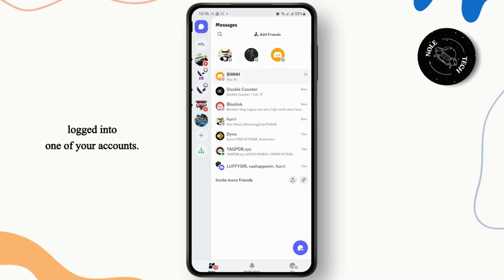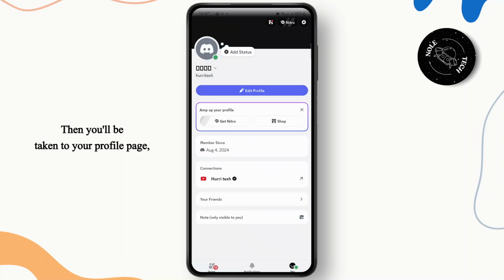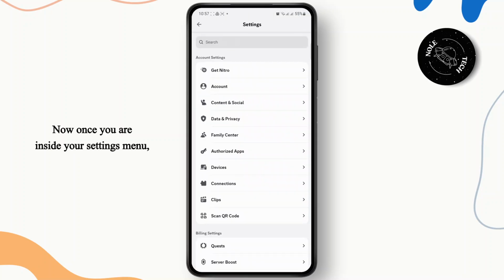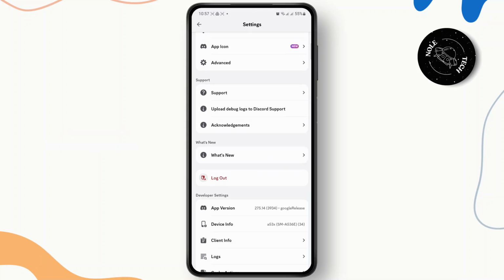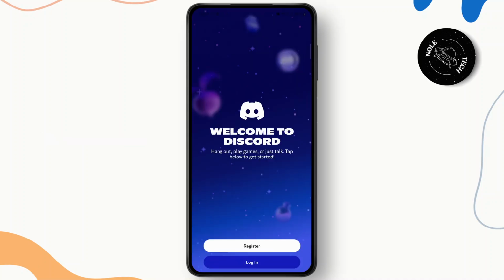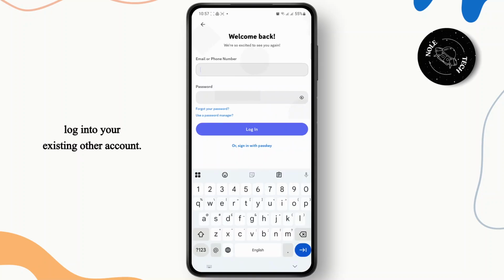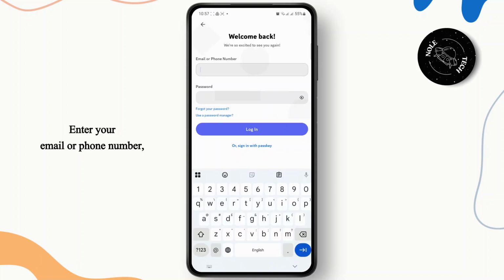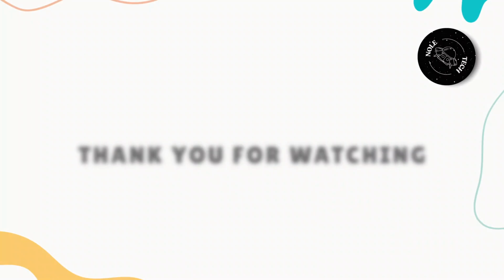How to Switch Accounts on Discord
Learn how to switch accounts on Discord effortlessly in this step-by-step guide. Whether you're on mobile or desktop, this tutorial will show you how to manage multiple Discord accounts with ease!

In this video, you'll discover how to switch accounts on Discord, including mobile and desktop methods. You'll also find out whether it's possible to switch accounts on the Discord mobile app and how to manage them seamlessly.

Timestamps:
0:00 Introduction
0:15 Step 1: Accessing the Account Menu
0:45 Step 2: Switching Accounts